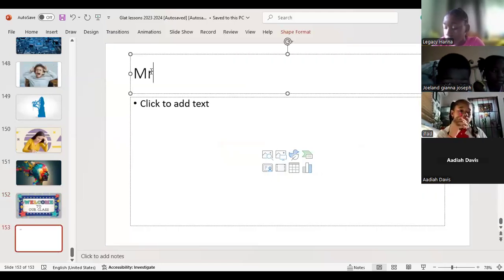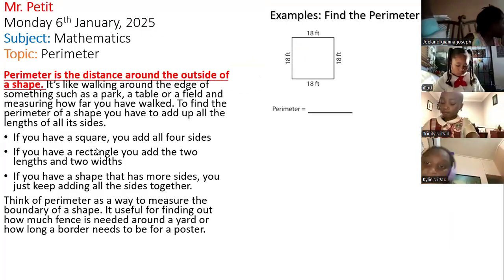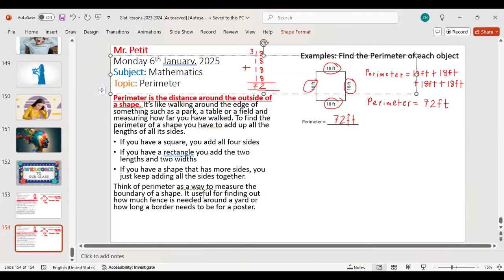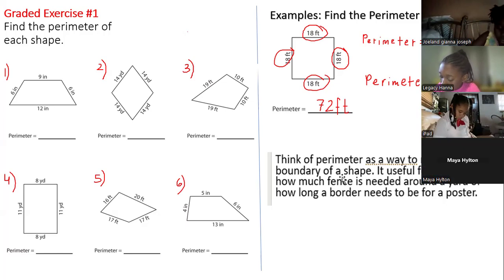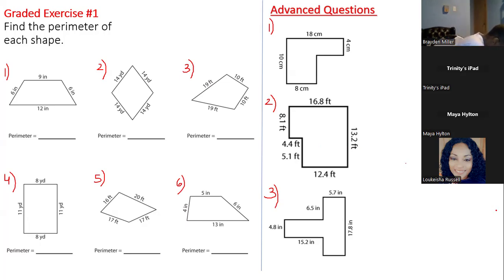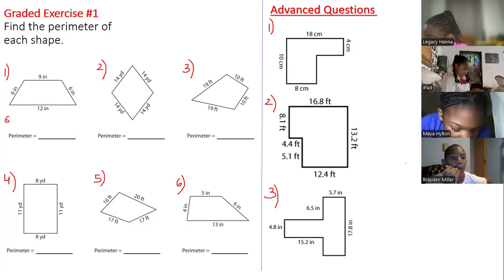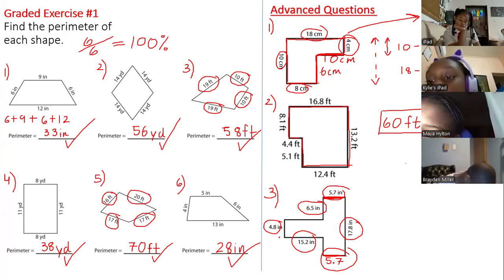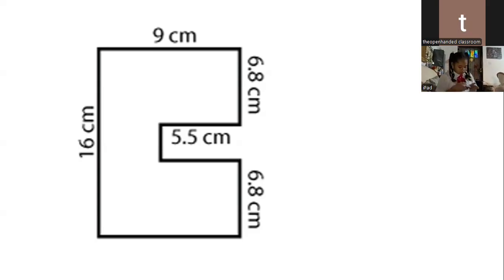GLAT CLASSES DAY 1 WEEK 1 (SPRING 2025)